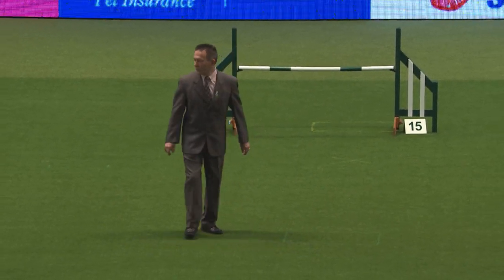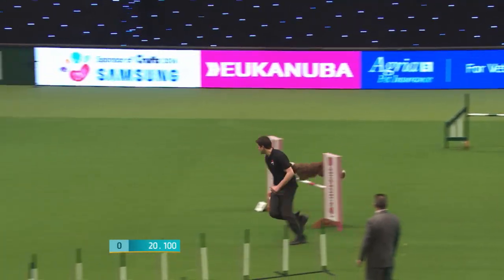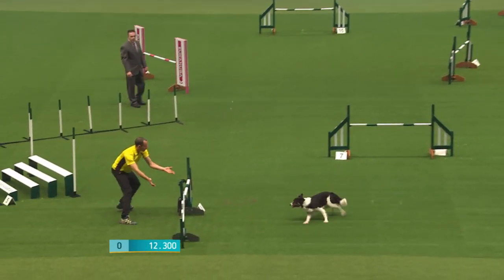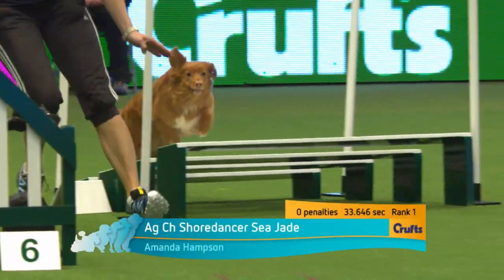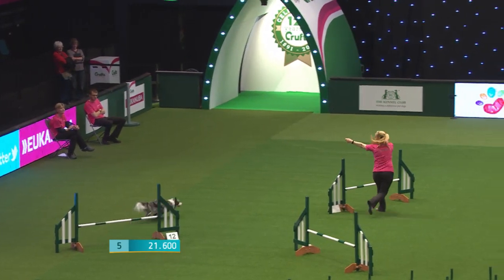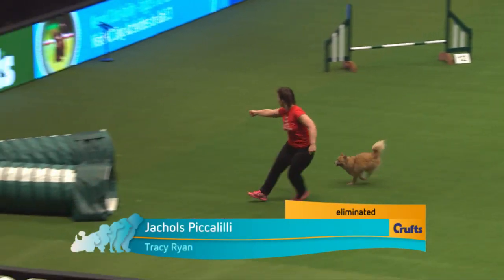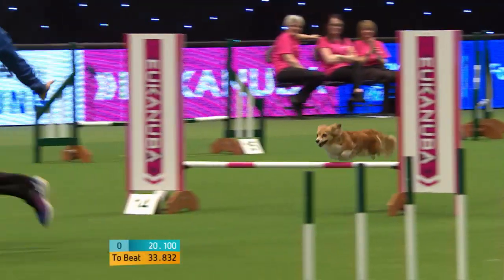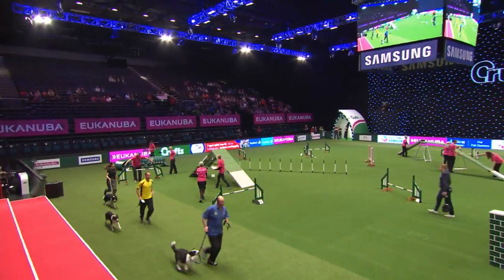Agility - Kennel Club British Open Final - Jumping | Crufts 2016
Day 1 / Thursday 10th March 2016 - Full coverage of Kennel Club British Open Final at Crufts 2016